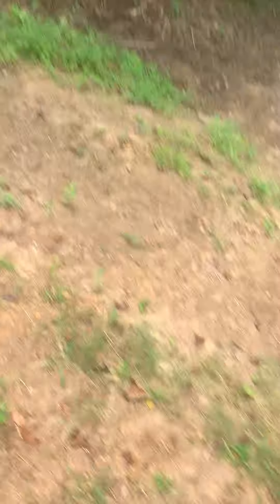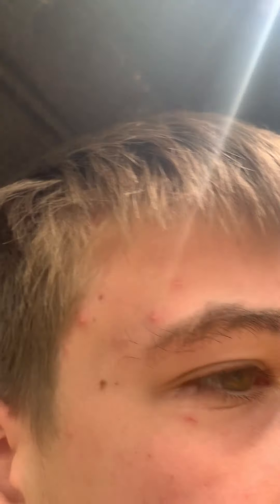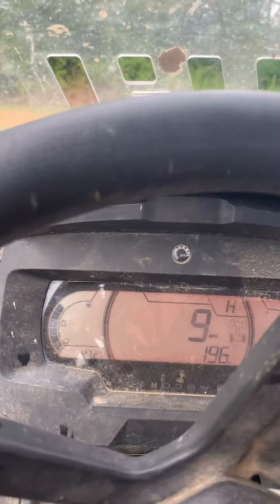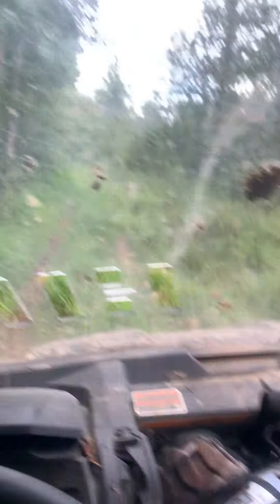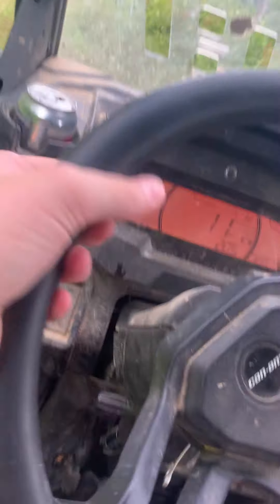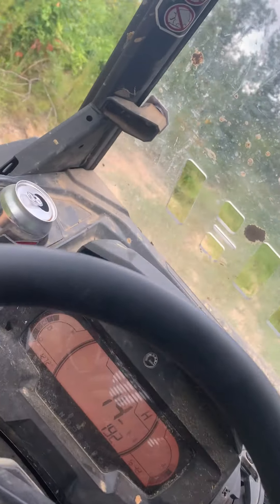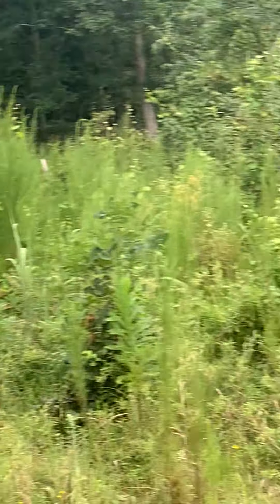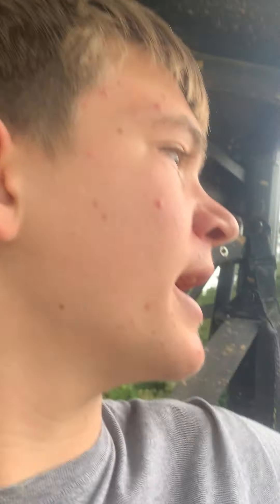Vlog number 1